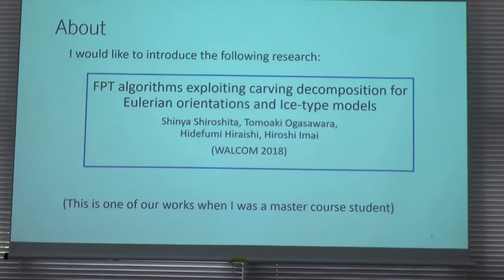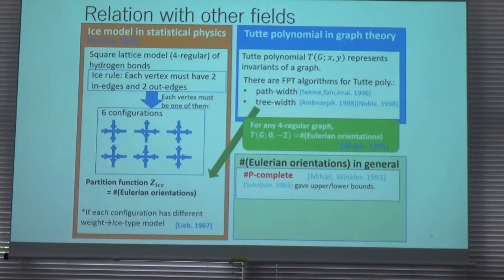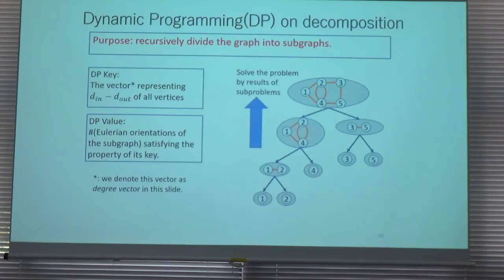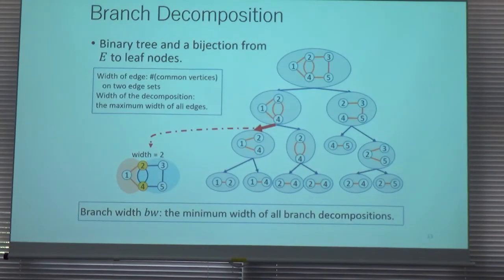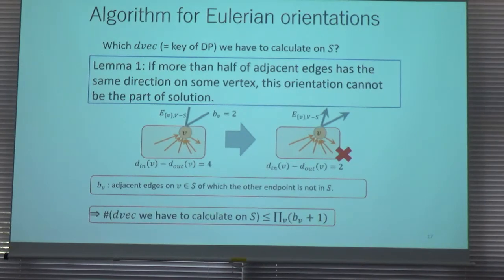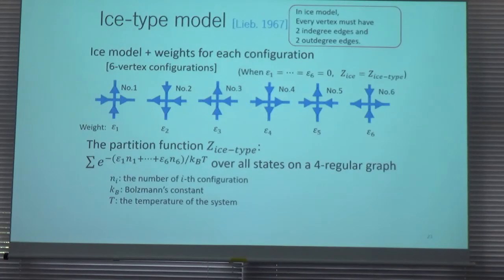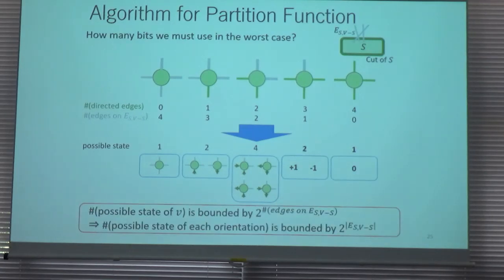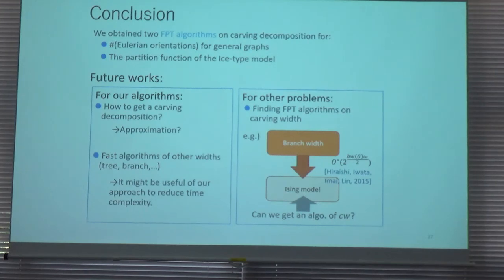FPT algorithms expliting carving decomposition for Eulerian orientations and Ice type mode